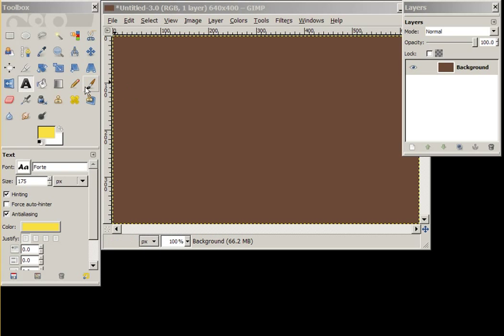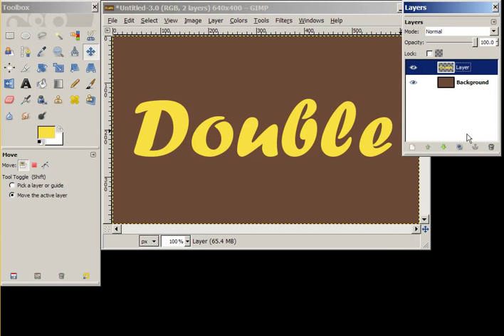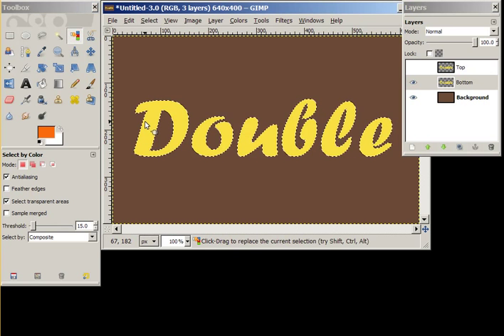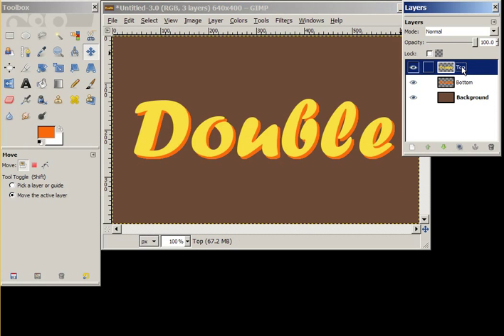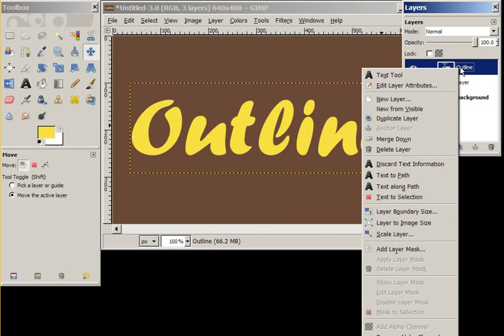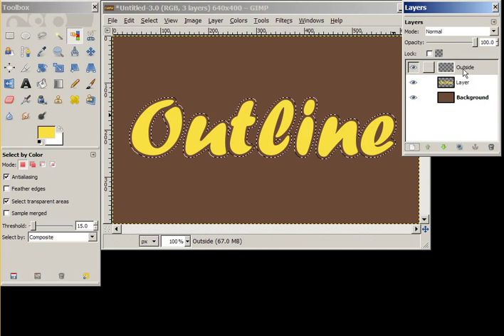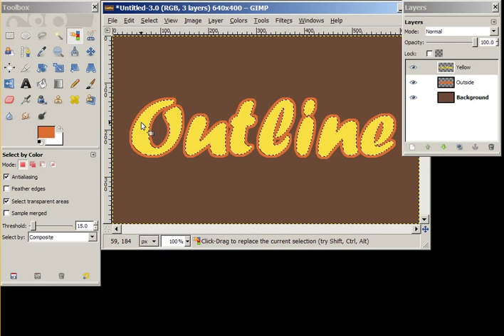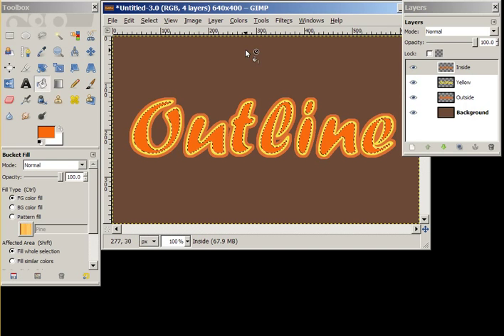Create layered word art in Gimp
Create simple layered word art in Gimp using layers and selection tools